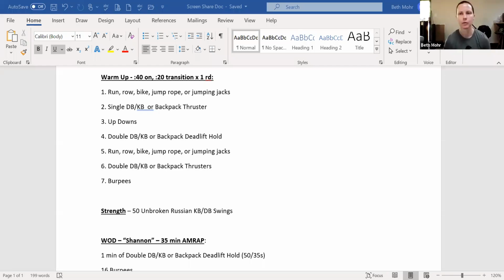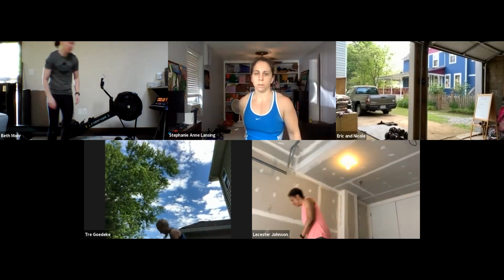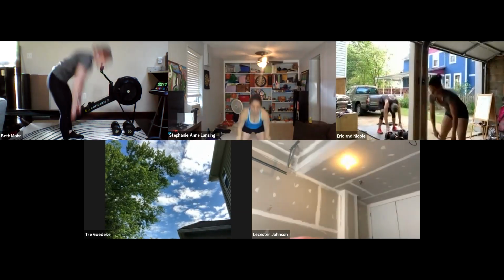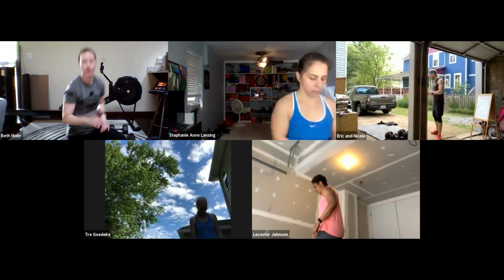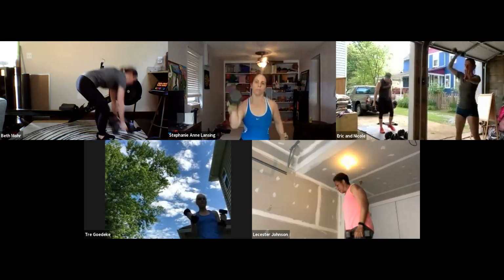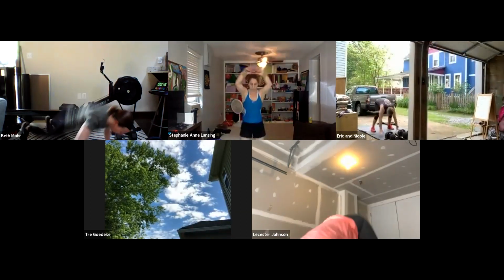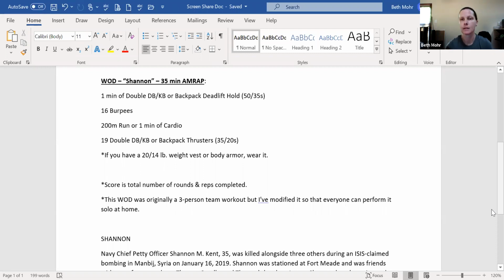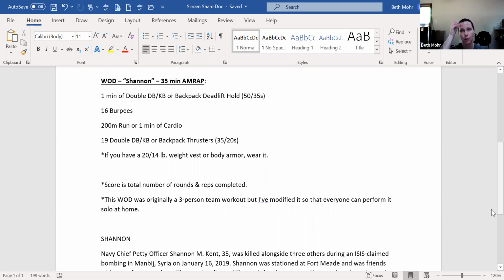Follow Along Hero WOD "Shannon" - CFH Workout for May 30, 2020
1:20 - Warm Up Explanation
2:35 Start of Warm Up
10:40 Start of 50 Russian Swings
13:30 WOD Explanation
17:25 Start of WOD
54:15 How to capture your score on the whiteboard
58:17 Announcements